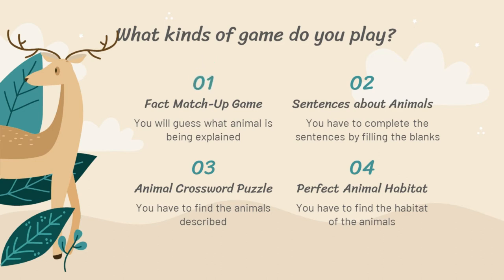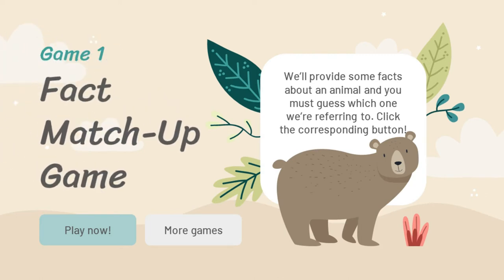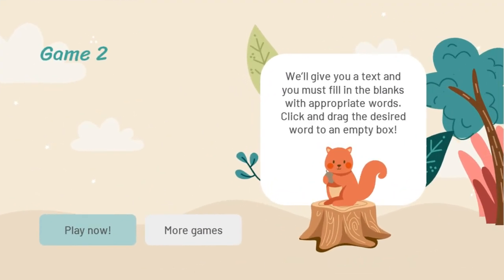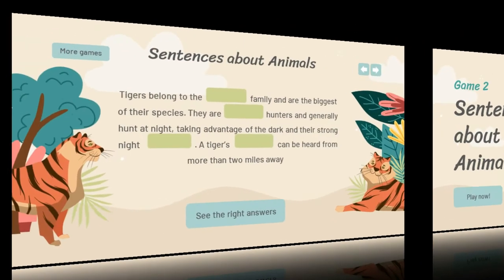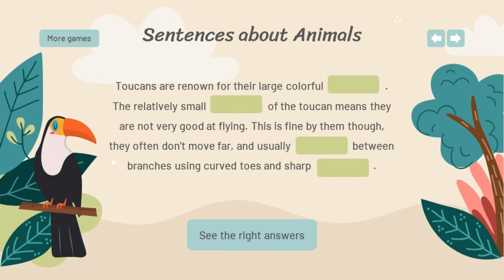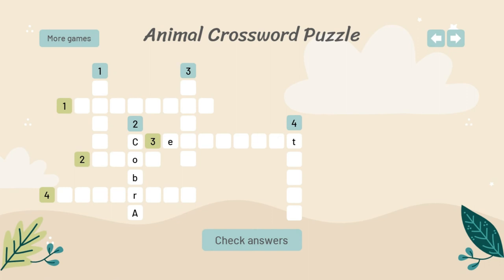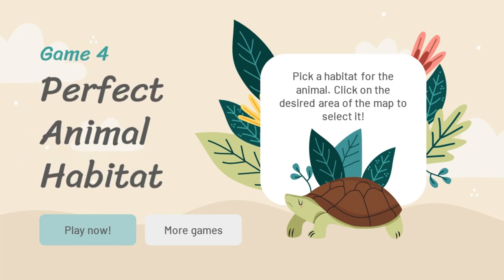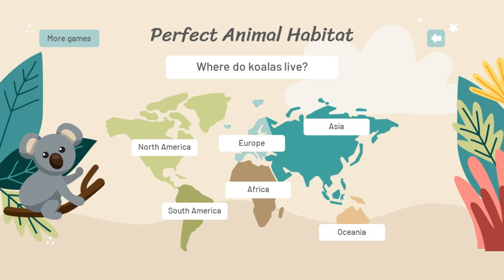Fun English Game for Online Learning | Asking and Giving Facts of Animal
This is the interactive for online learning. It will helps students to understand the material about facts of Animals. The English lesson for Junior High School Students based on curriculum 2013.
There are 4 games:
1. Fact Match-Up Game
2. Sentences about Animals
3. Animal Crossword Puzzle
4. Perfect Animal Habitat

The best idea to make online game in your classroom.

Best Regards:

GURU CERIWIS MEDIA

References:
SlidesGo Presentation

Opening:
PowToon